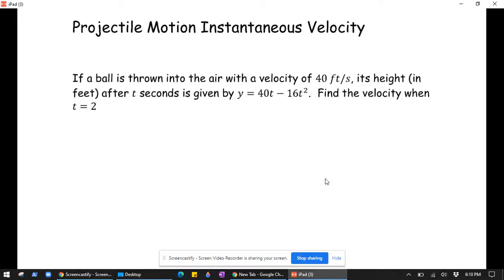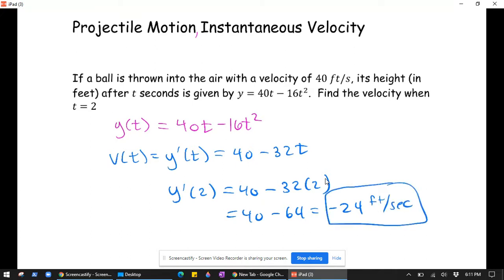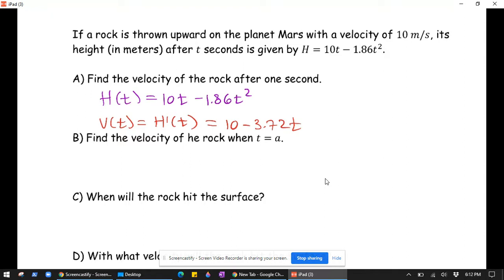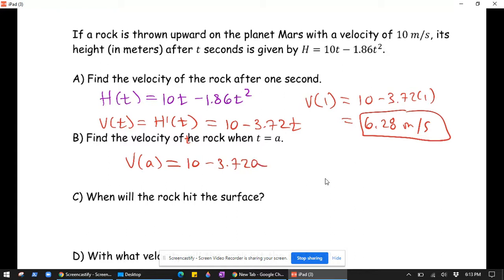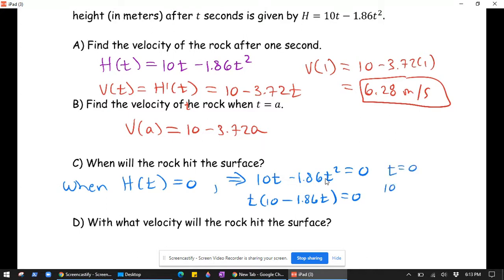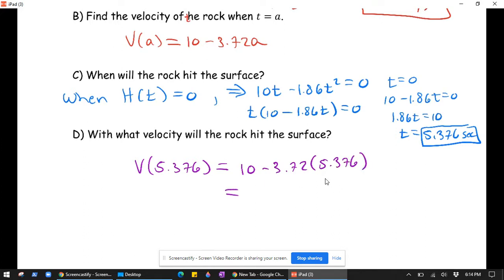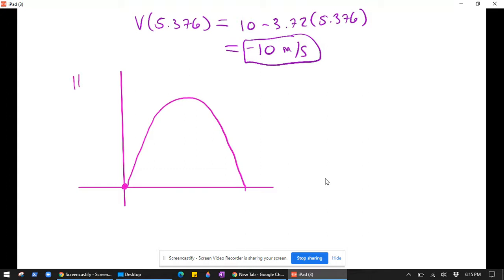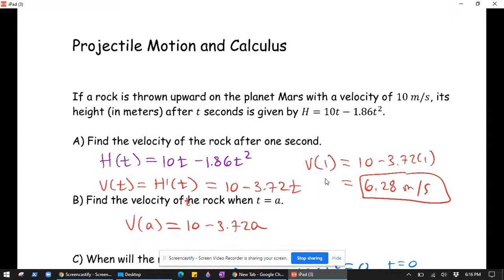Basic Projectile Motion Using Calculus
Basic projectile motion problems using calculus